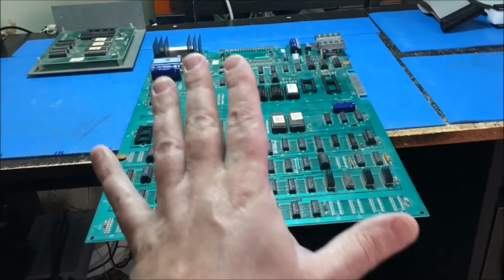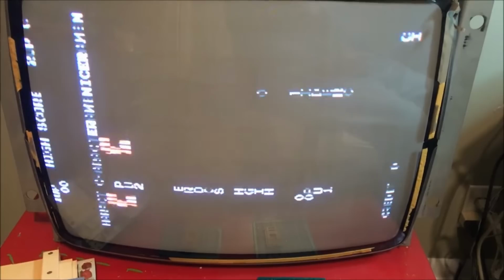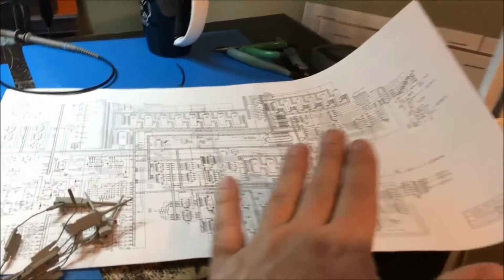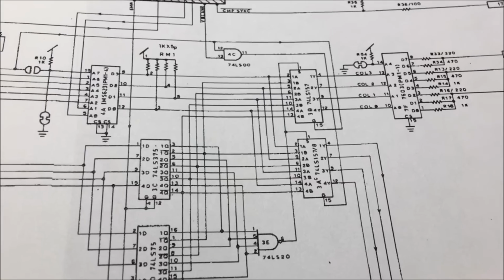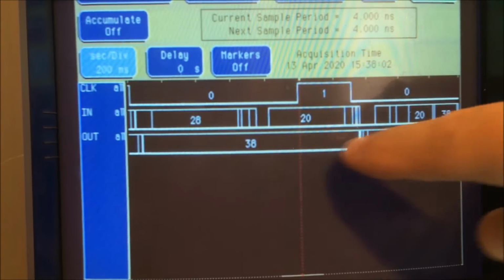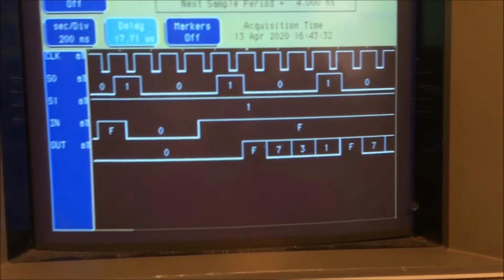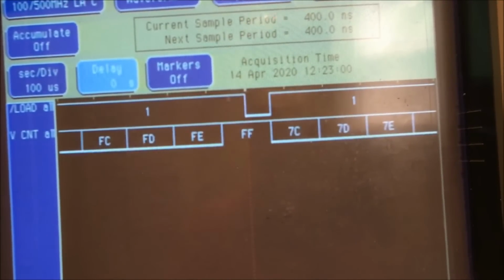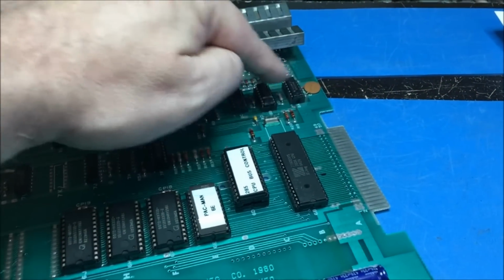1981 Bally Midway Ms Pac-Man Arcade PCB Repair #3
10PCS Computer DB9 Male Connector